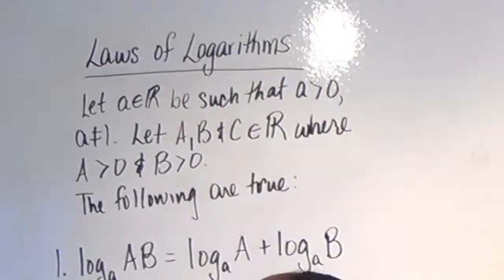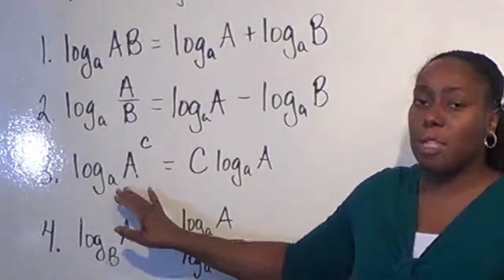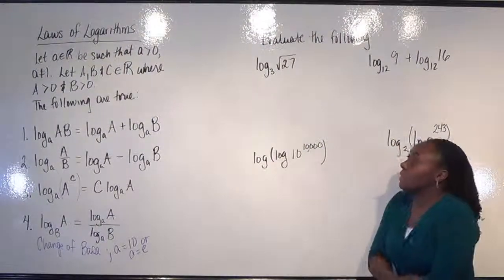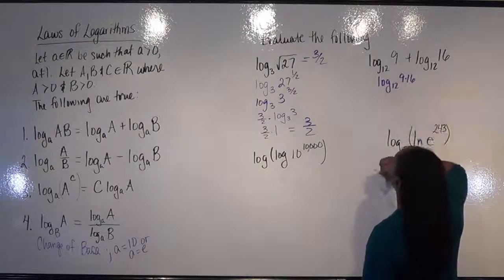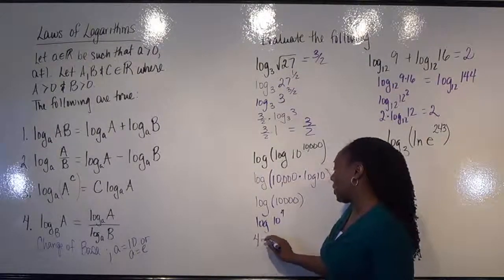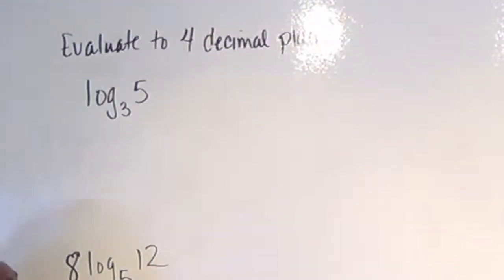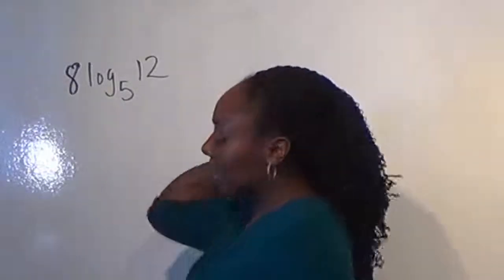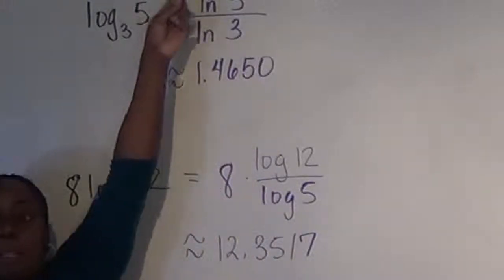Properties of Logarithms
mini lecture on the basic properties of logarithms